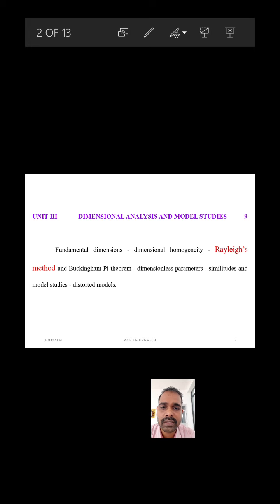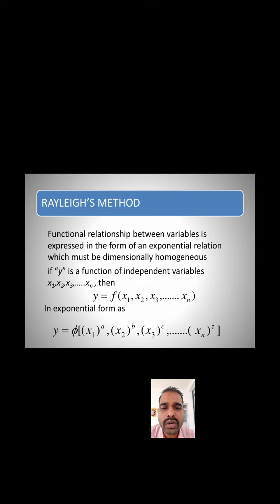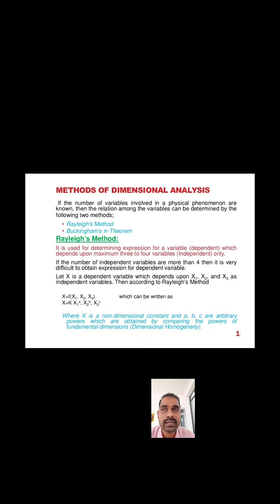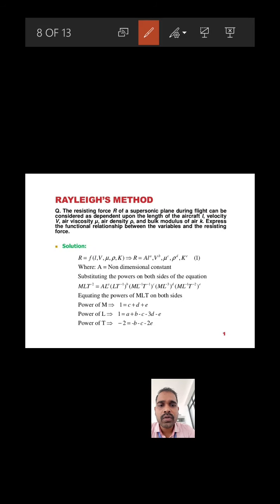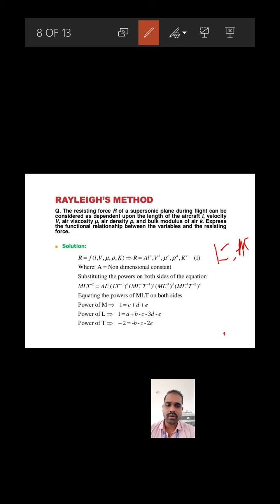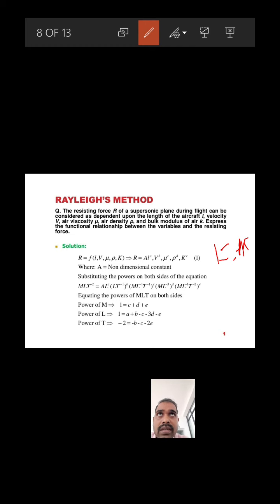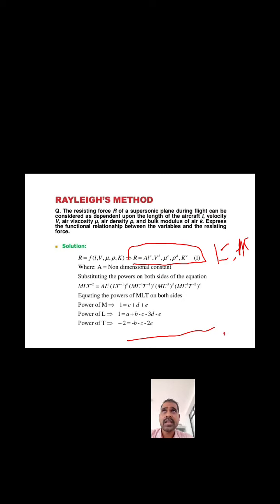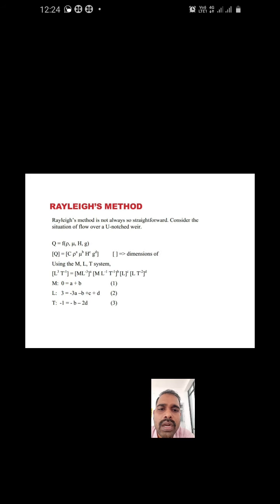Rayleigh's Method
UNIT III